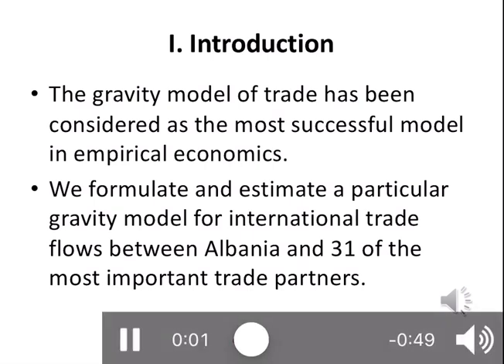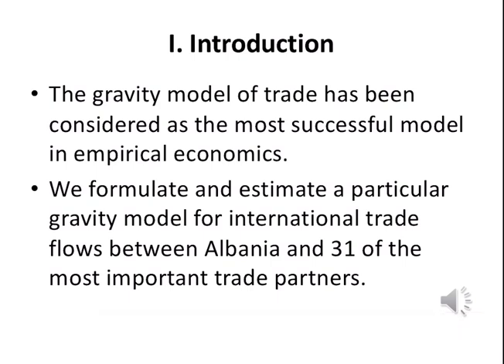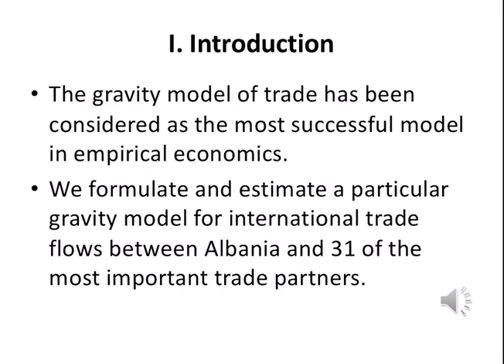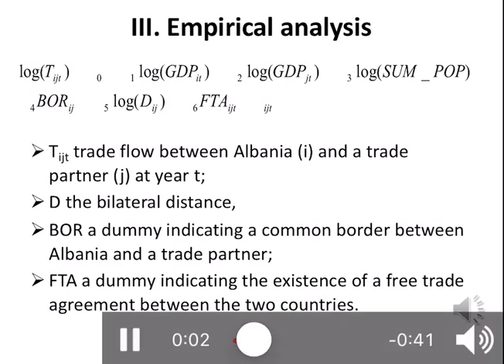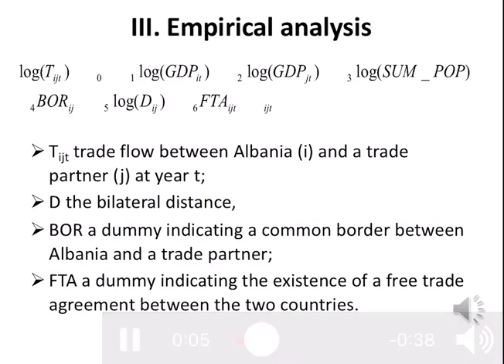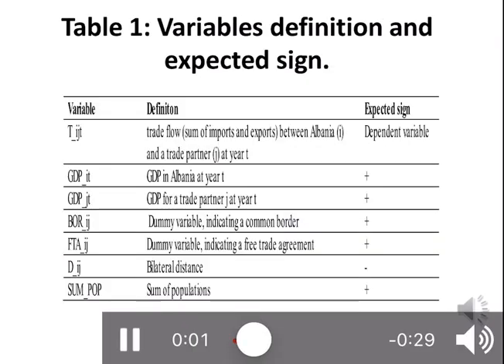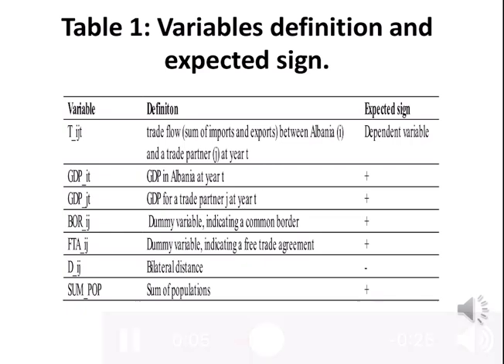XXI. IBANESS - Plovdiv/Bulgaria, March 16-17 | Emi MALAJ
Emi MALAJ
Gravity Model: An Application to Albanian International Trade Flows